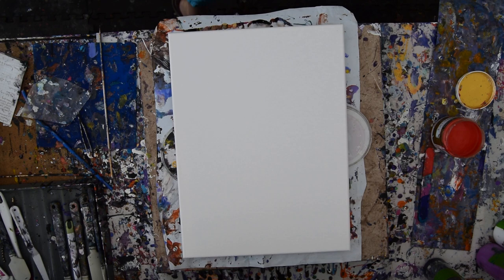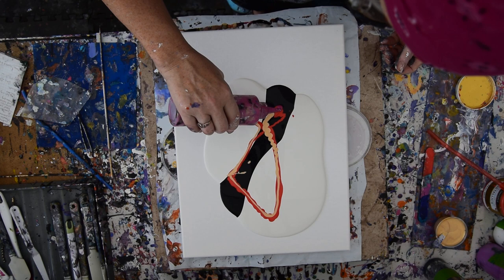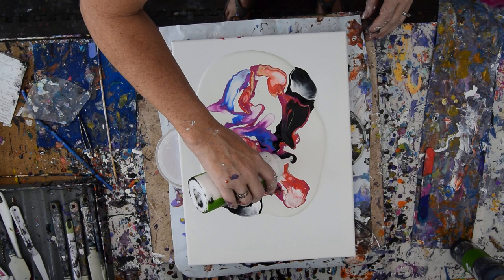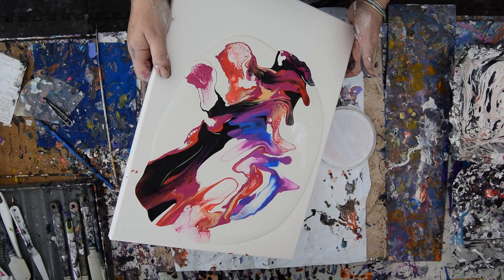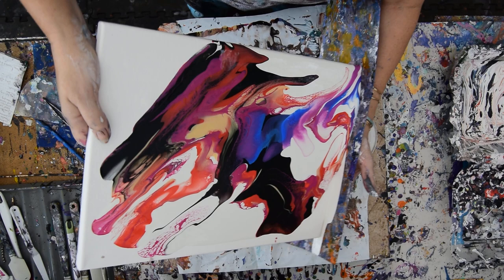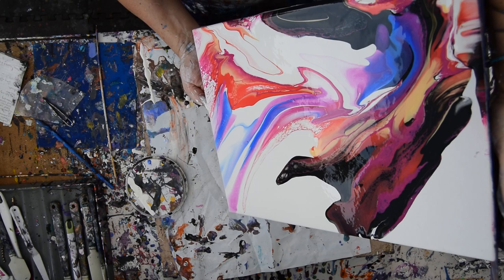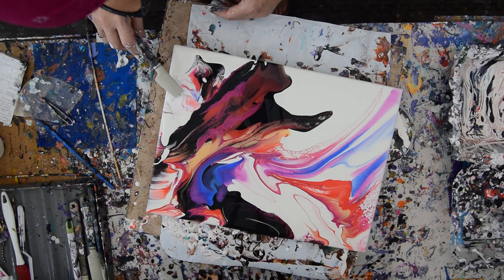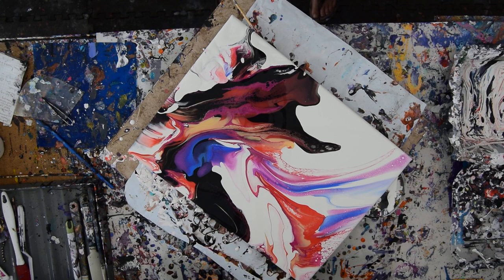#6815 Stellar Bloom, Black & White Pillow Paint, Edge Catcher Restraint Fluid Art-2.11.20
I am using a 12 " x 16"  stretched canvas. I am using a blooming paint recipe similar to the famous Sheleeart blooms. The "pillow paints " are plain unaltered latex semigloss. My paint choice is a Color-place  Walmart brand. The colors are made using 1/4 polycrylic mixed with whatever you wish including, in this case, Anita's red and added iridescent pearl fine. Liquitex Black fluid acrylic, also mica powders until I like the consistency and also Primary elements, which are similar to mica powders. Which are very shimmery and gorgeous and pricey. after the poly whatever add 3/4 more untinted deep base ( accent is what I am using ) in a semi-gloss too. Cell activators are added on top of the colors added on top of the initial Pillow paint. In this case, my pillow paints are both black and white. Cell activator is made from 1/2 to 3/4 Floetrol with appropriate amounts of color making sure you have good color saturation.Mine are 1/4 color to 3/4 Floetrol. I often use "Golden's" Iridescent pearl "Fine" added to colors. By "eye" until I am pleased with what I see. Adding anything to change the color unless s a lot will not affect the cell activators' usefulness.
My favorite activator color is Golden's fluid  Magenta. I use an edge catcher to hold back the paint instead of allowing it to flow away, this is not the usual method and will require some practice to achieve results that are not VERY messy. But this method is my nature very messy anyway.